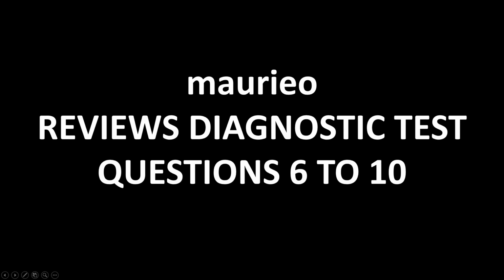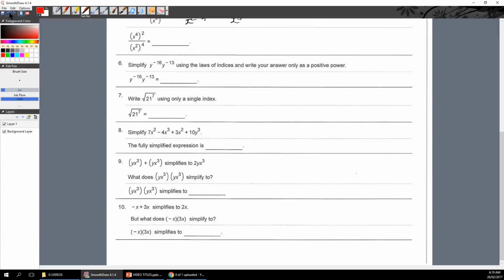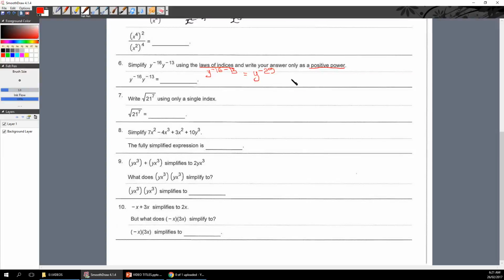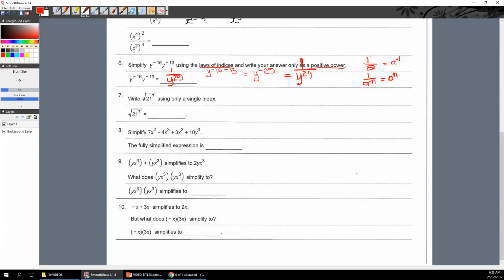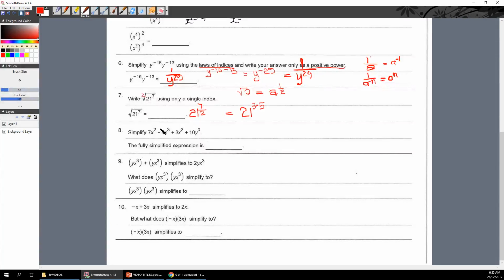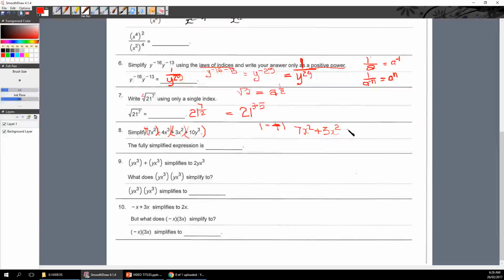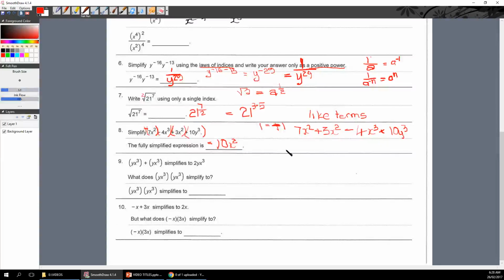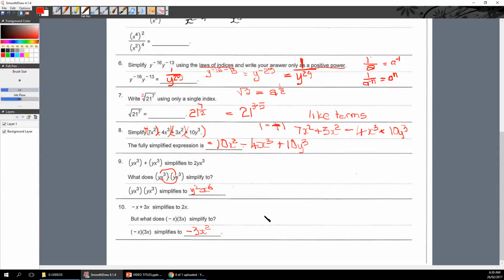maurieo REVIEWS DIAGNOSTIC TEST QUESTIONS 6 to 10